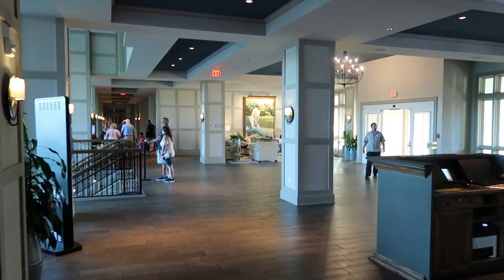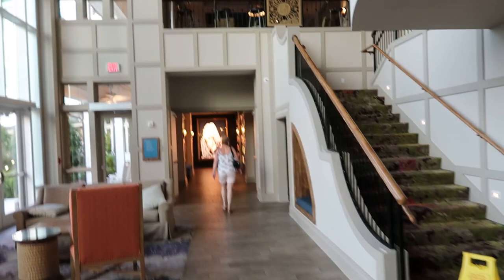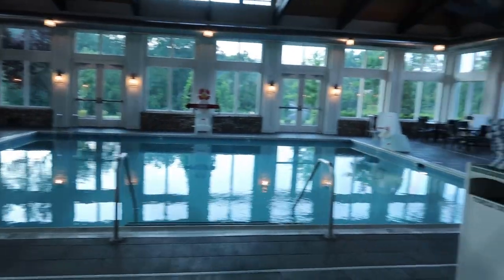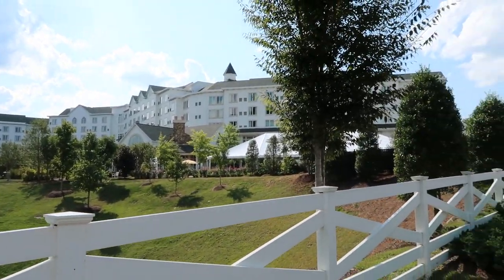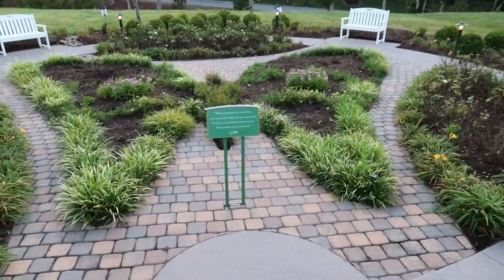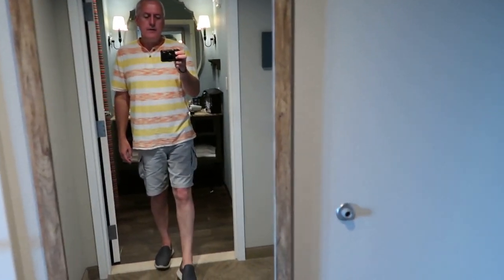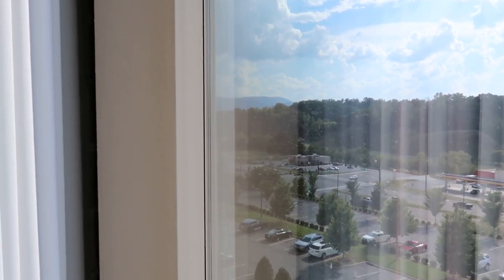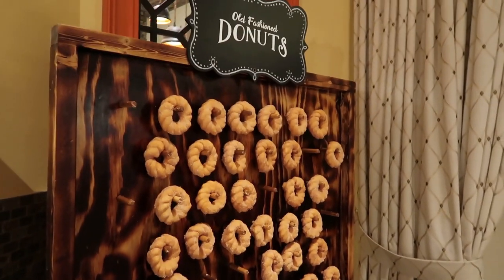Dollywood Dreammore Hotel - a complete guide to Dolly Parton's Dreammore Resort!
We show you around the DreamMore Resort including a room tour and food at Song and Hearth
TIMESTAMP
0:00 Intro
0:41 Arriving at DreamMore Resort
0:59 Outside front
1:38 Lobby
2:17 Cafe
2:53 Lower level / bar
3:52 Dolly Corridor
4:28 Gym/ Indoor pool / Spa / Games room
5:56 Courtyard / pool area
10:30 Room tour
13:40 Song and Hearth restaurant
15:25 DreamMore at night
17:03 Outro

Take a look at our other travel content at:  @OceanHops

If you are looking where to stay in Pigeon Forge, or where to stay in the Smoky Mountains, try Dolly Partons Dollywood Dreammore Resort. This is our complete guide to Dolly Partons Dreammore Resort. Take a resort and room tour with us at Dolly Parton's Dreammore Resort Hotel.

This is our home for the next three nights. Dolly Parton's DreamMore Resort here in Pigeon Forge.
This is the lobby of the Dollywood DreamMore Resort. Reception. Another nice little seating area in the lobby.
So this is a relaxing lounge area.
And across the way is Starbucks. Sian's happy with a Starbucks.
Song and Hearth is the restaurant. A plank of wood from Dolly's first stage, the front porch of the Tennessee mountain home  where Dolly first dreamed of being a star.'
Dolly's Dream Box. It won't be opened until her 100th birthday, 2046.
Smoky Mountain Apples'.The restaurant is in there is it?
This is Dolly's Corridor. It's all her album covers is it?
So the indoor pool is down this way.
Butterflies on the carpet.
It's like a child's club - Camp DW.
You can see the water park.
Song and Hearth Orchard
So this looks like the s'mores area. They have s'mores most nights complimentary - resort guests.
Good apples
And the pool is open till 10:00 p.m. so that's a bonus.
It's good the pool is open so we might go in there tomorrow.
A different view of the hotel from where you come in round the back.
You come off the main road and then the driveway comes all around the back of the hotel here.
There's the car park up ahead there. So outside the back of the resort, this is the little
serenity garden, a nice little peaceful sitting area.
An events space over there called The Meadow so I assume they have weddings and such over there. The outdoor seating area for the restaurant. The Song and Hearth is in through the double doors there. And around the veranda there's seating for the food. There is one fire pit. So they've got either three or four fire pits here. There's one there, there's one through there.
This is a butterfly garden
I like those seats.
A little walkway shaped like a butterfly there.
Nothing is impossible if you can just believe. Don't live your life in shackles when faith can be your key. The winner's one who keeps determination in his eyes, who's not afraid to fly and not afraid to try.
There's the pool area.
Perhaps we'll get in that water a bit later today.
It almost has the same feeling of being in Disney.
In a deluxe resort. Not that we've...oh yeah we did stay at Key West.
It's that sort of feel and knowing we're going to theme park on Wednesday.
Our day in Dollywood.
Here's our room at Dollywood Resort.
'DM' for DreamMore on the chain there.
if you strain to the right you can just see the Smoky Mountains peeping over the top of the trees there.
So, this is our room. Put wings on your dreams.
Creamed corn
Brussels sprouts with candied bacon.
Cider braised collard greens
Broccoli, roasted cauliflower, fried okra. okra, what's okra?
Tater tots.
Macaroni cheese
Is that banana pie? Looks like banana cream pie doesn't it?
Yeah, chicken fingers. And tater tots - definitely the kids section this bit.
Cakes and pies.
It all looks nice doesn't it
Old fashioned donuts.

So we're in the foyer in the evening. Most of the...

most of the people I think - there's quite a lot of families here, so...
10 o'clock, I think a lot of the them have gone back to their rooms now.

It's very quiet - it was quite busy in here earlier.

Sian's in Starbucks, she still needs her coffee!